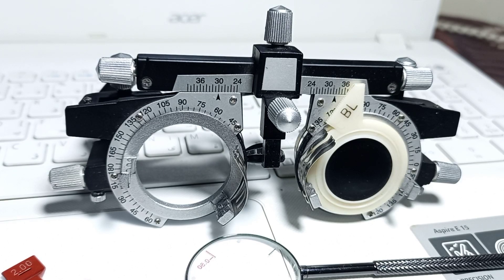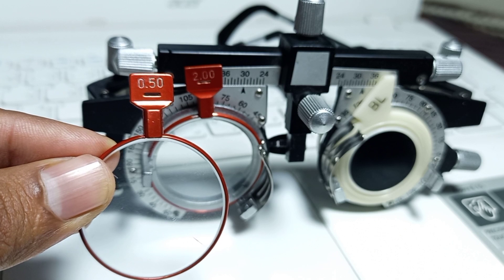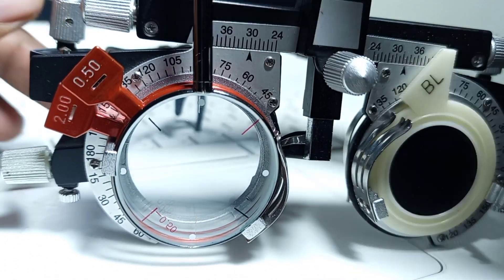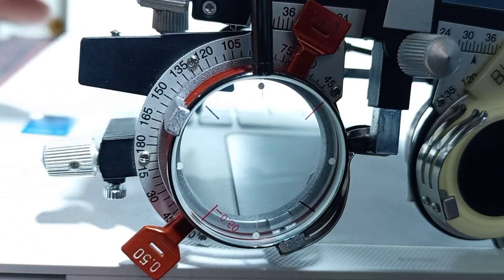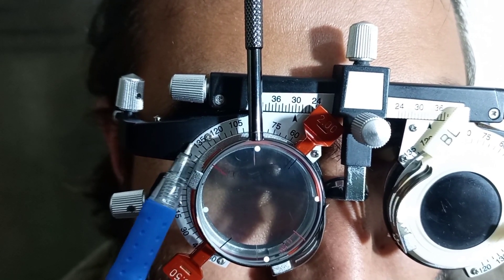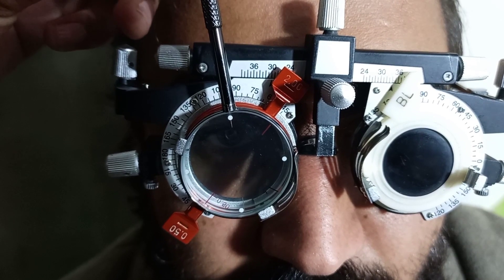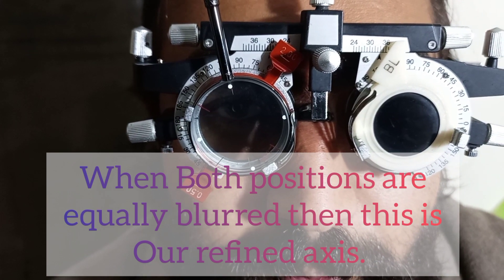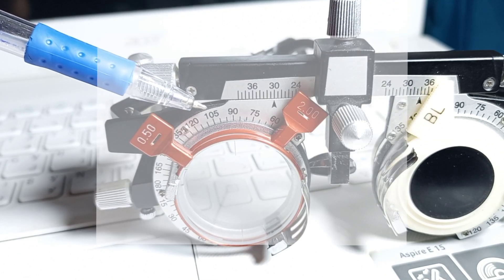Axis Refinement (2nd Step in JAckson cross cylinder)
In this video we will learn about the second step of the Jackson cross cylinder which is called axis refinement.
The key Line is, in which we have to align the handle of cross cylinder with axis of trail cylinder.